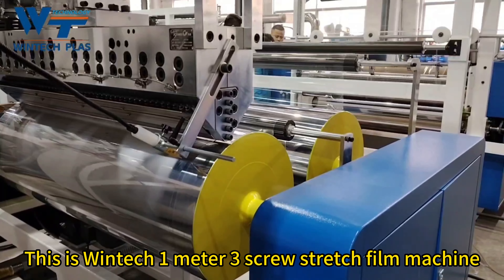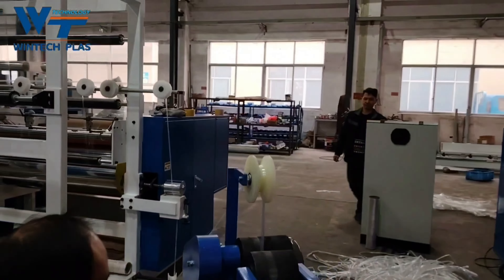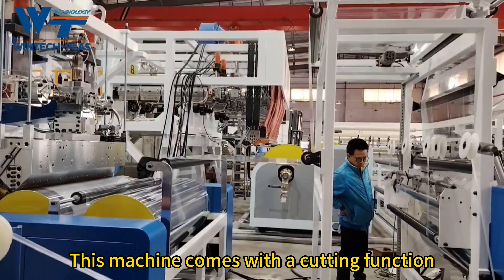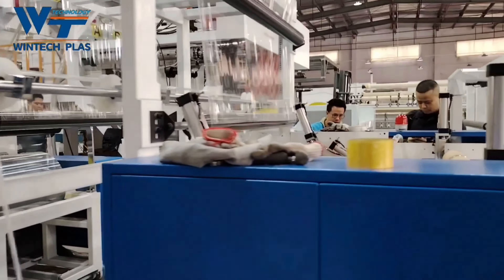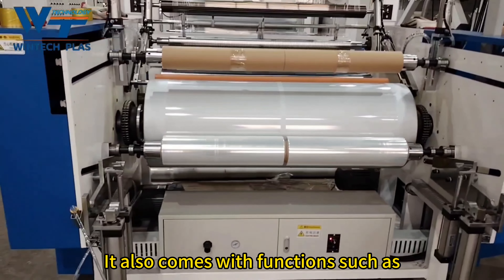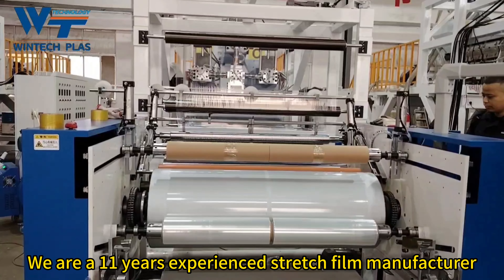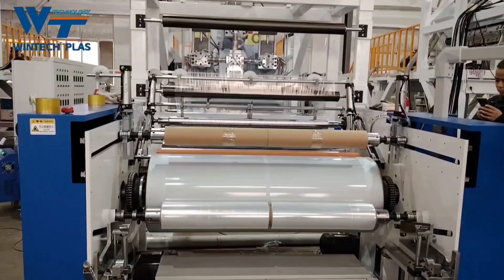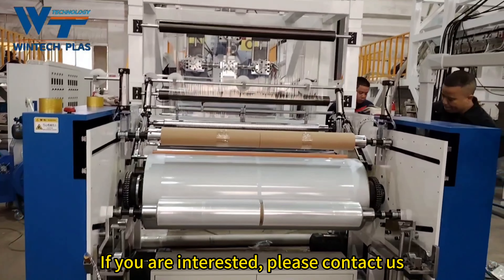1 Meter 3 Screw Stretch Film Machine,cling film machine,LLDPE,warp stretch film, fully automatic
1 Meter 3 Screw Stretch Film Machine,cling film machine,LLDPE,warp stretch film, fully automatic in China

Specification
This unit is the first fully automatic stretch film machine developed by our company and obtained a national patent. It adopts an advanced intelligent industrial control system, cooperates with hidden automatic cutters,automatic material cutting, automatic roll change, automatic manipula-tor automatic inflation shaft and other functions.To ensure complete and simple operation, stable operation of the whole machine, smooth,uniform and good appearance.